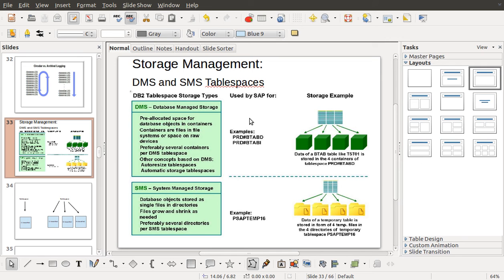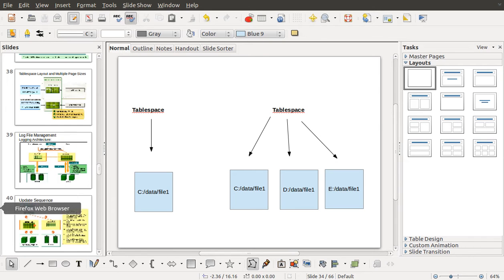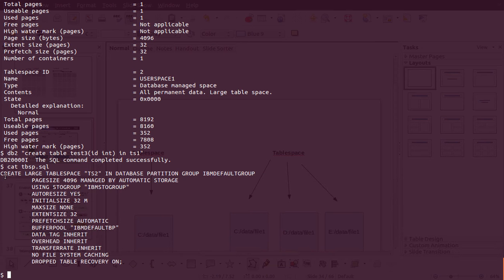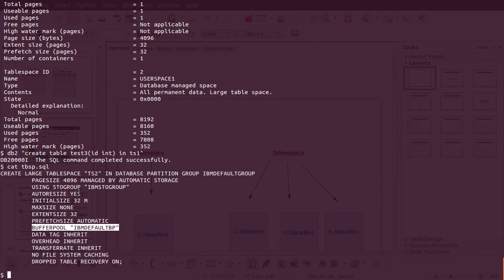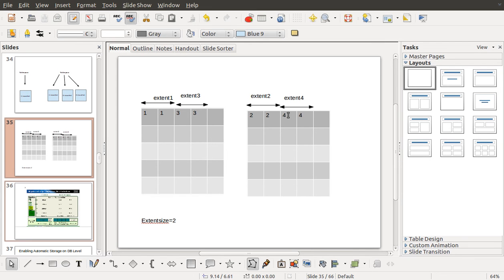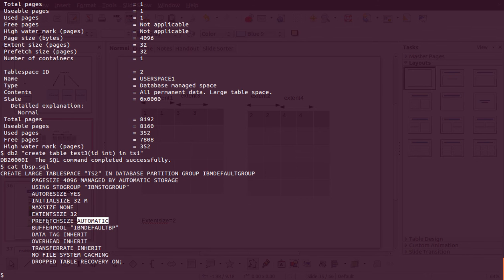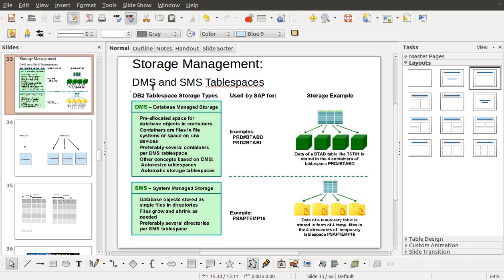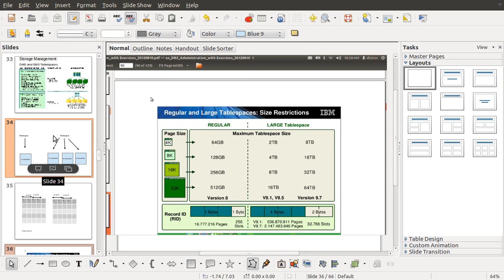DB2 Basics Tutorial Part 15 - Tablespaces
Types of tablespaces and extentsize